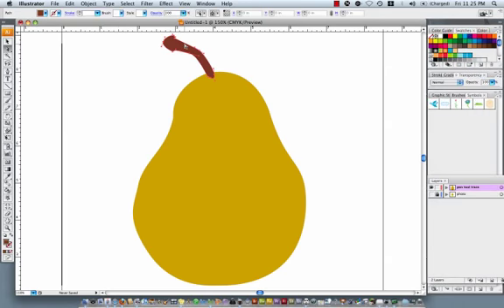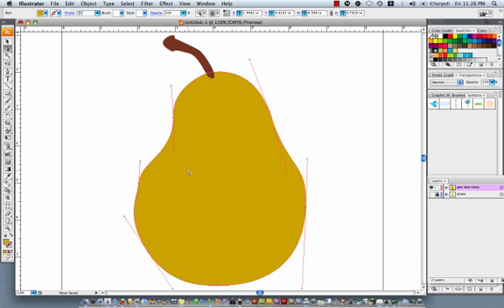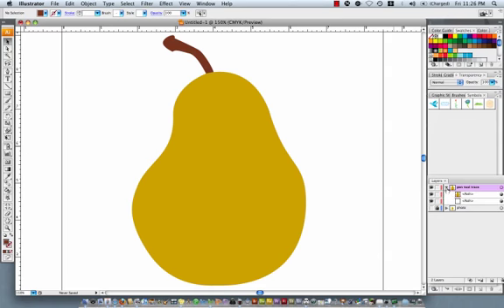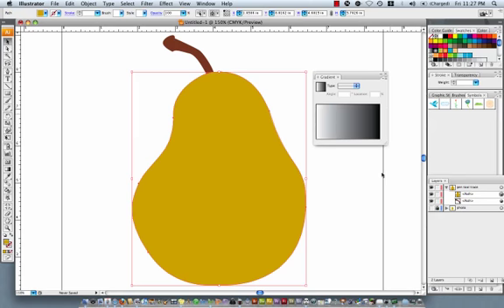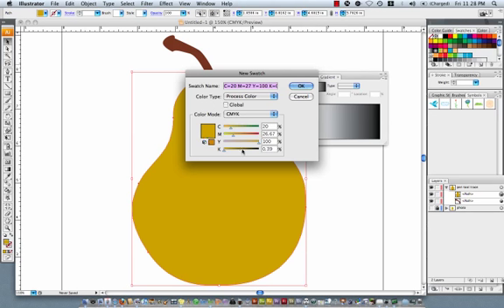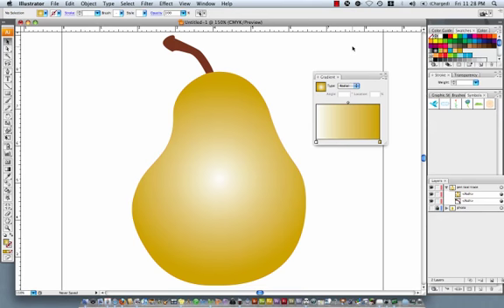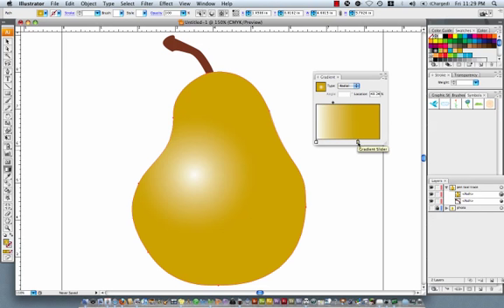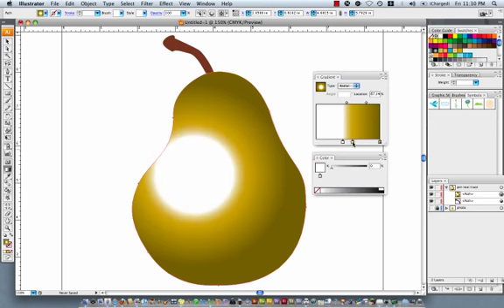Pear Part 3 Gradient